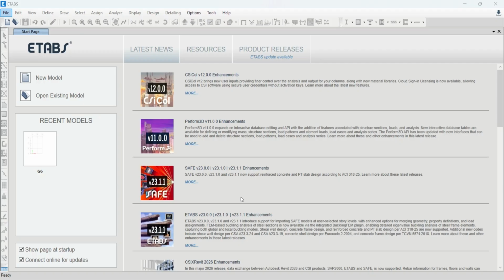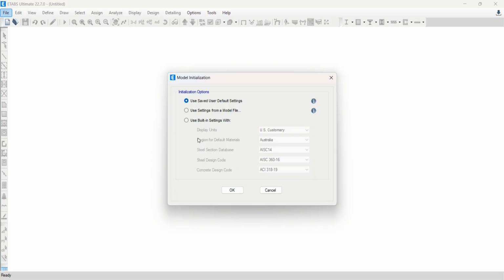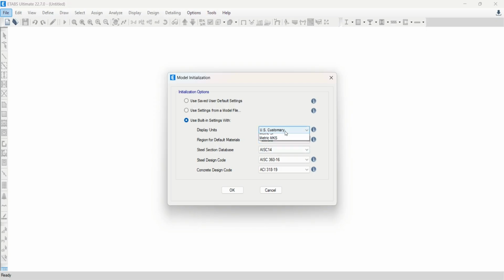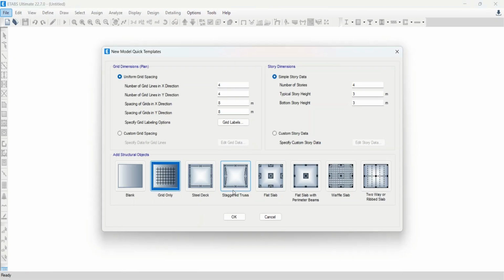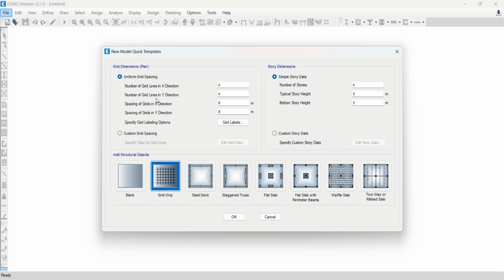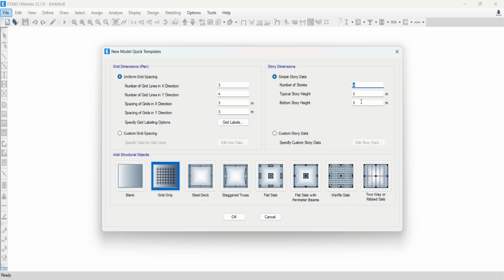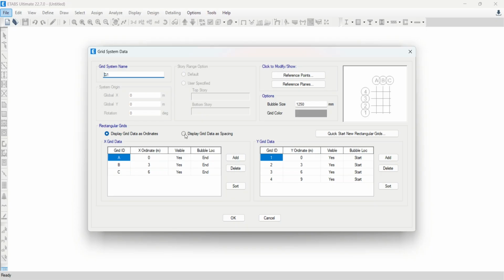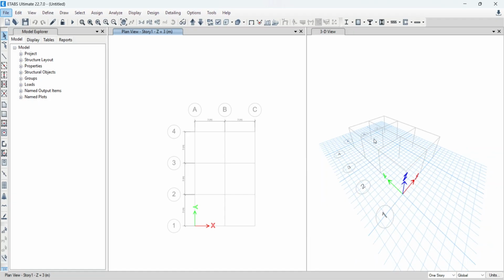ETABS Part 1 Project Based Full Course | G+6 Building Design – (Selecting Design Code & Grid Data)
Welcome to TJ LearnX 🎓

This video is Part 1 of a Project-Based ETABS Full Course, where we design a G+6 (Ground + 6 Storey) building step by step using ETABS.